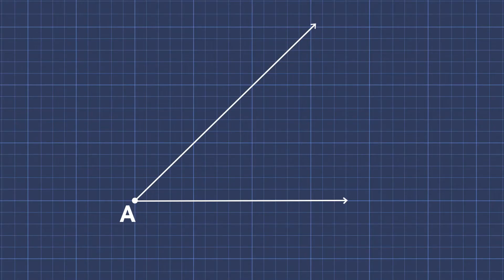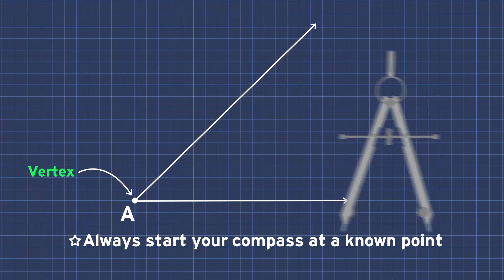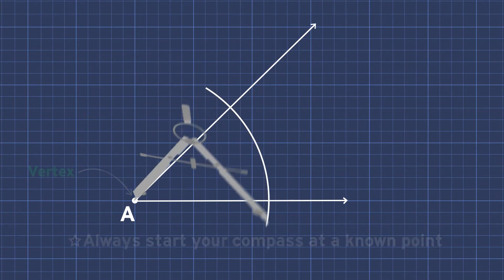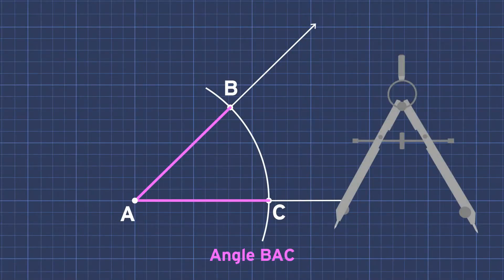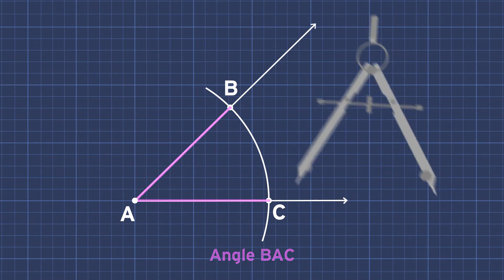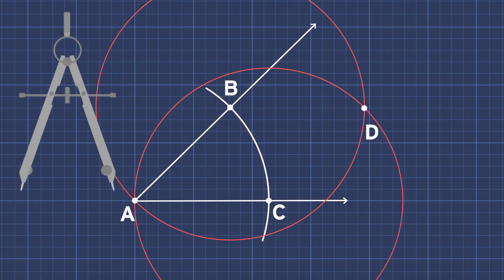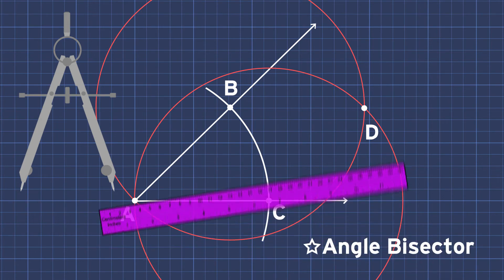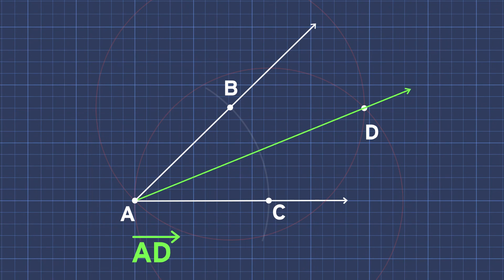Geometry Constructions: Angle Bisector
Need a refresher in geometry constructions? Grab a hard hat and join Mr. Suater and Mr. Massaro as they teach you the basics!

roble.education
mineola.k12.ny.us

Taught by:
Frank Massaro and Jason Sauter

Written and Produced by:
Roble Education

See more educational content at:
roble.education